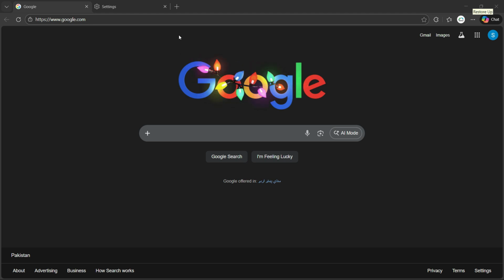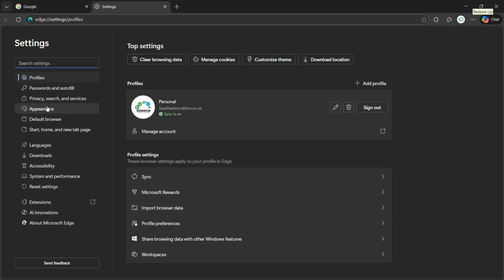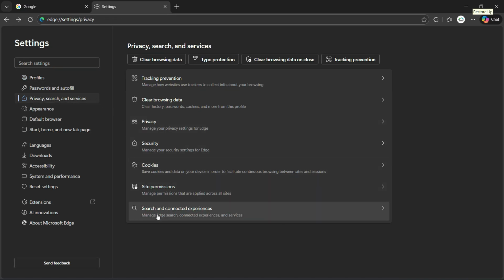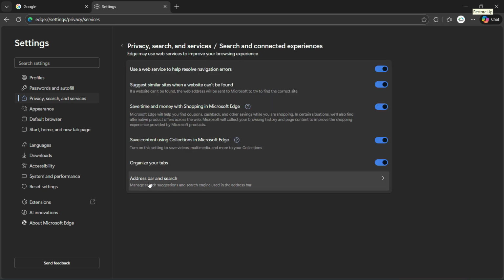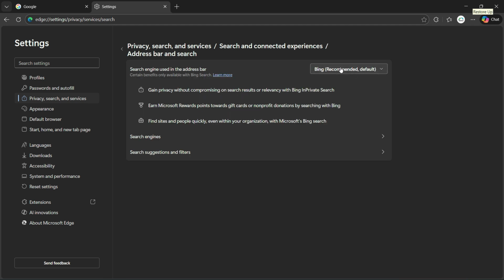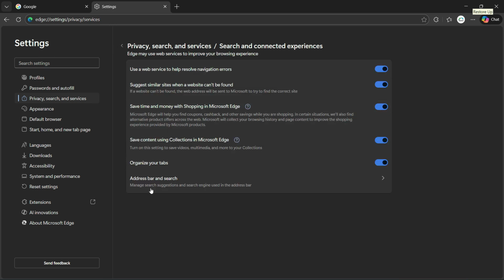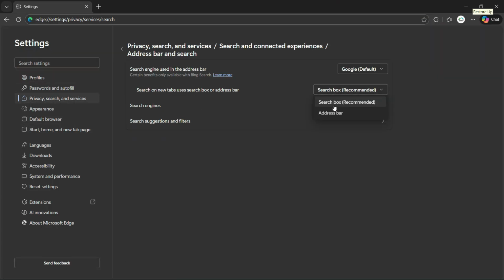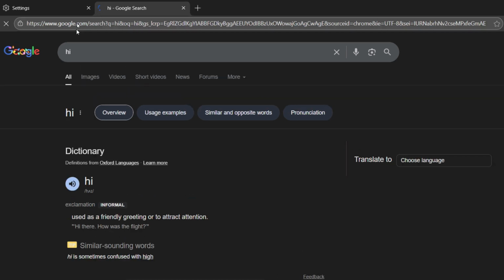How To Set Google as Default Search Engine in Microsoft Edge Step By Step Full Guide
In this video, you’ll learn how to set Google as the default search engine in Microsoft Edge instead of Bing.

✅ Change default search engine to Google
✅ Remove Bing as default search
✅ Customize Edge search settings
✅ Improve search results accuracy
✅ Enhance browsing experience